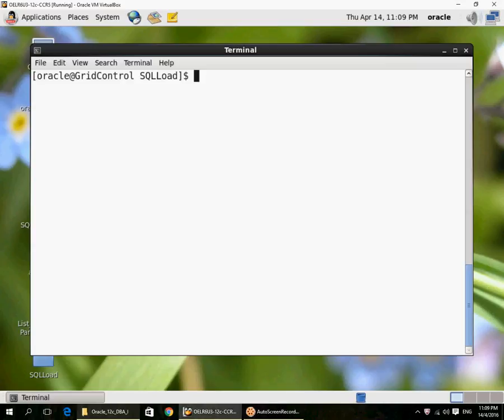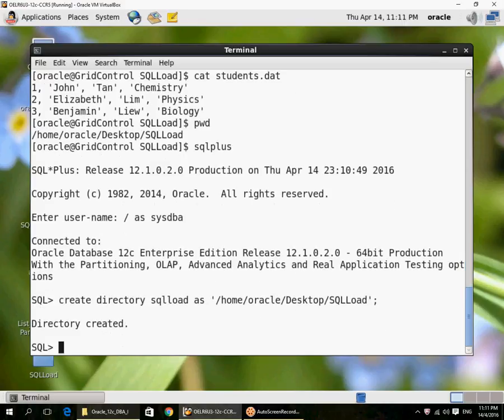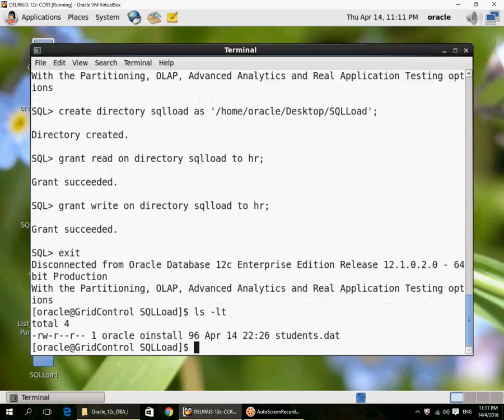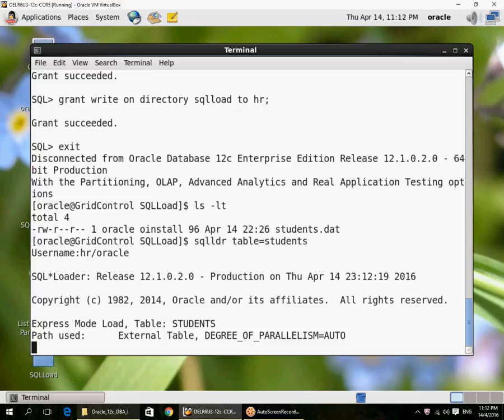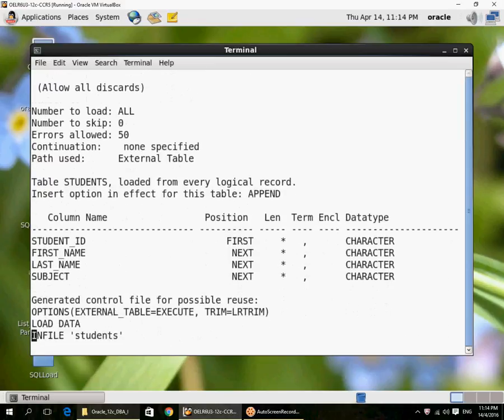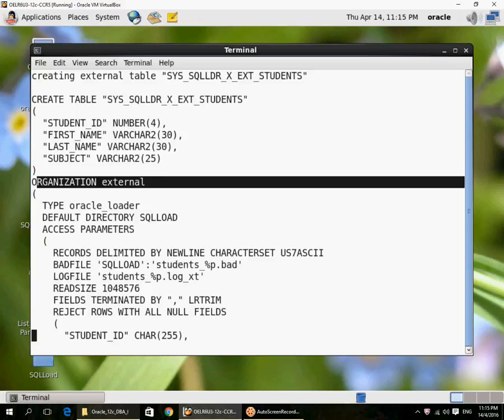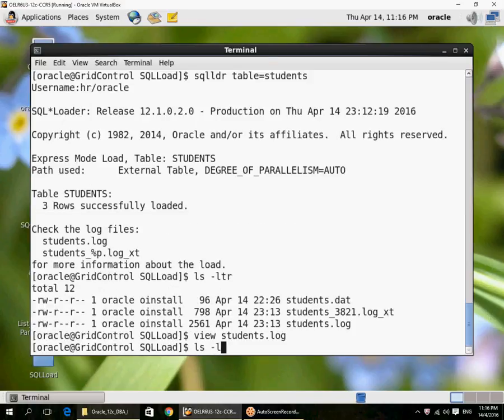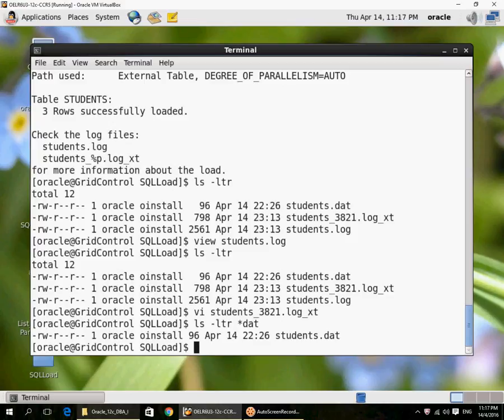SQLLoader Express Mode